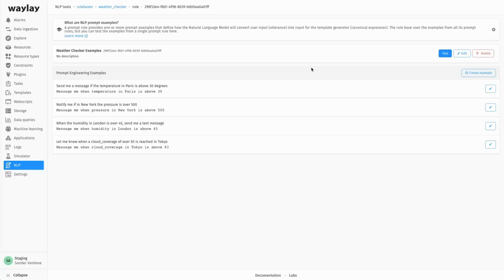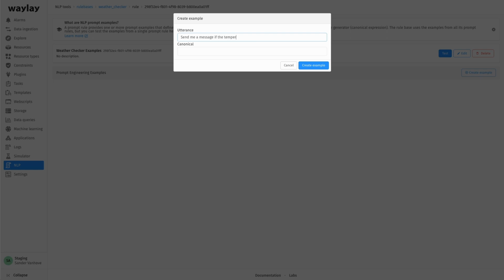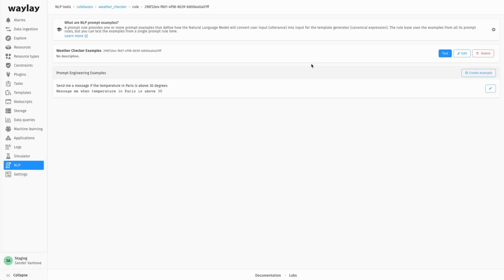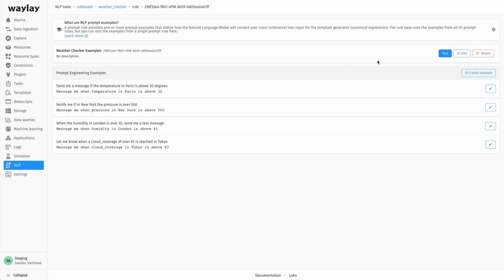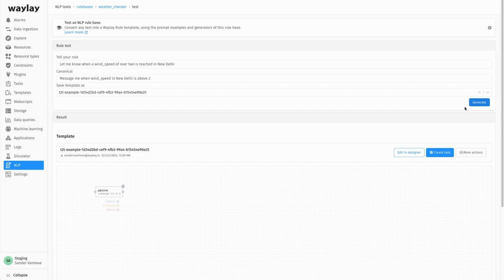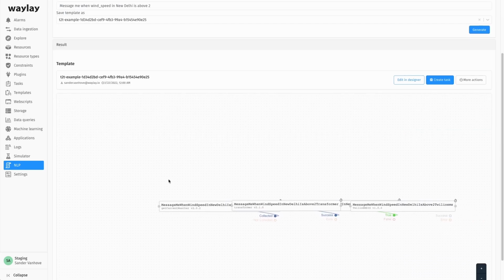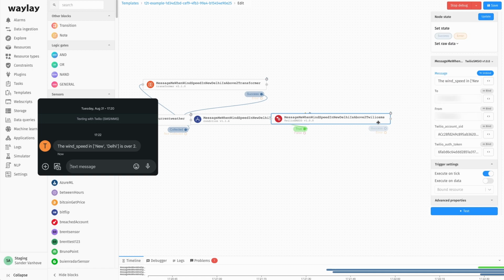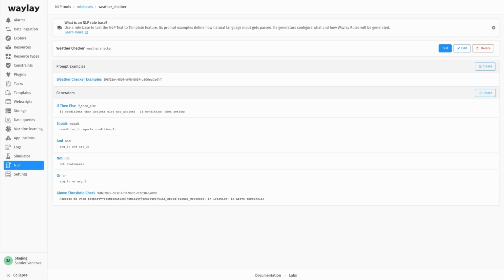NLP 04: Prompt Examples - Waylay Tutorial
In this video, we create a set of examples for the generator and test our use case end to end.